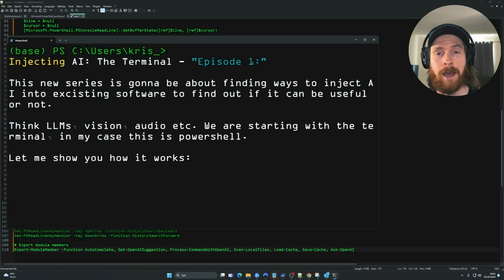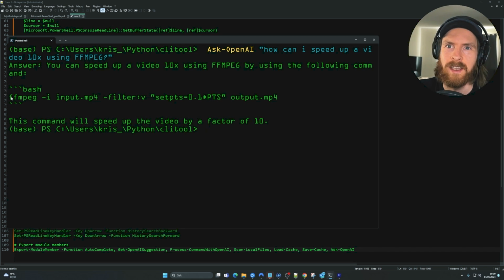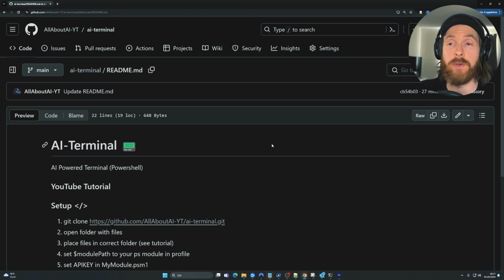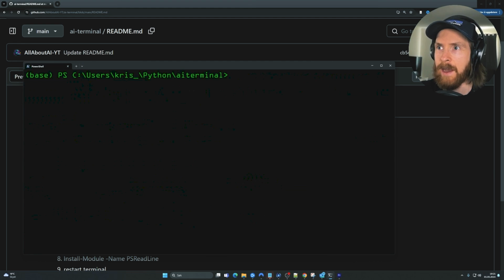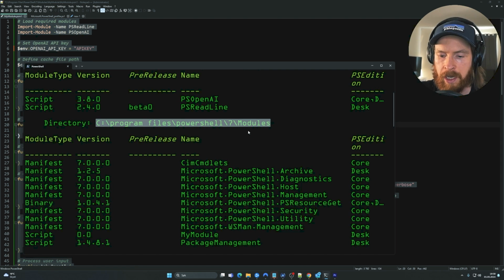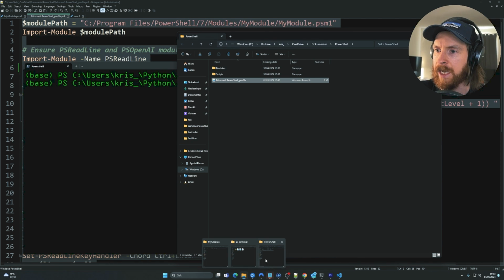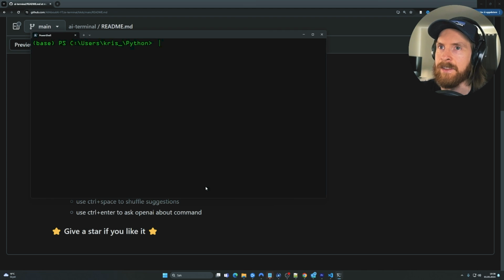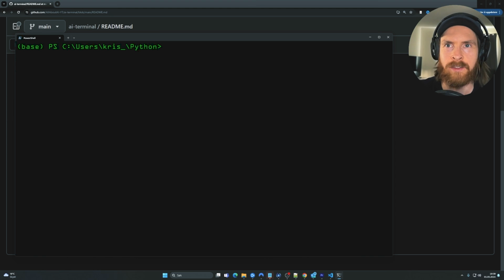Injecting AI (LLM): The Terminal - Episode 1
Injecting AI: The Terminal - Episode 1

In this video series i "Inject" AI into excisting software to see if it can be an improvmeent or not. We start episode 1 with injecting an LLM into the Terminal, in my case this is Powershell.

00:00 Injecting AI Intro
00:16 Demo
02:49 Hubspot
03:57 AI Terminal Setup Tutorial
09:24 AI Terminal Commands
11:11 Conclusion